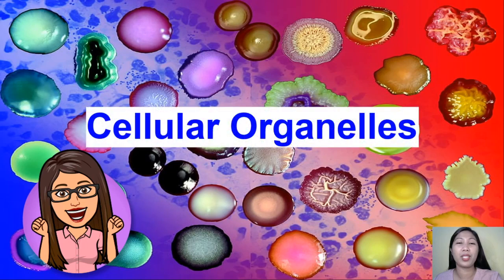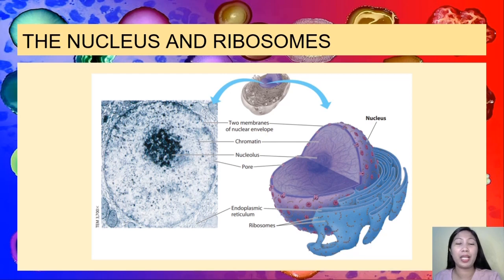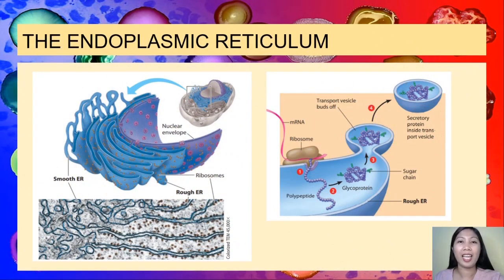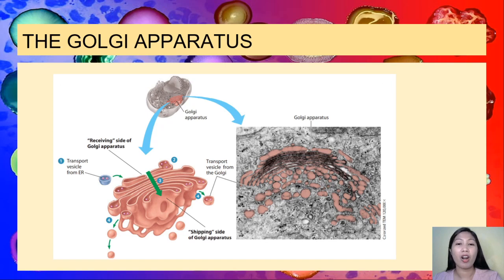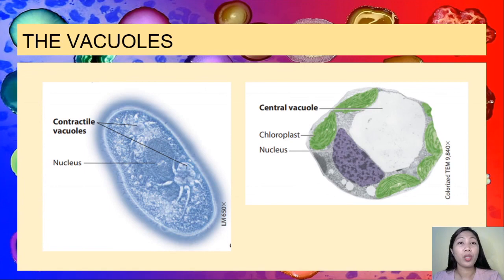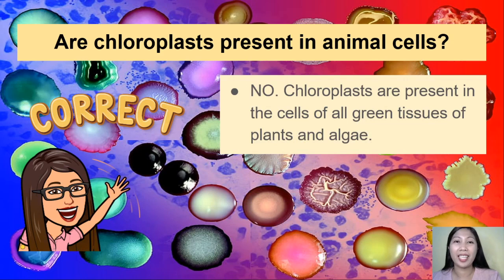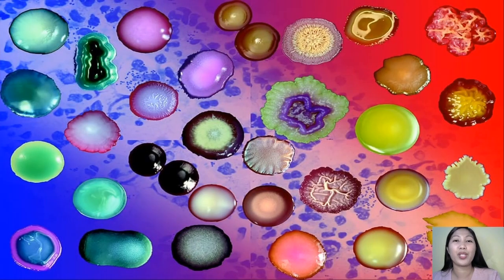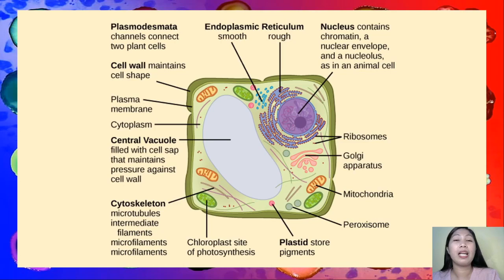General Biology 1 (Week 1) - Cellular Organelles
This video lesson covers the structure and function of major and subcellular organelles.